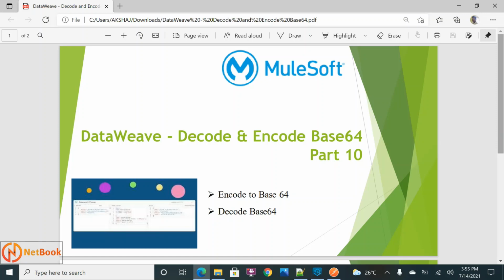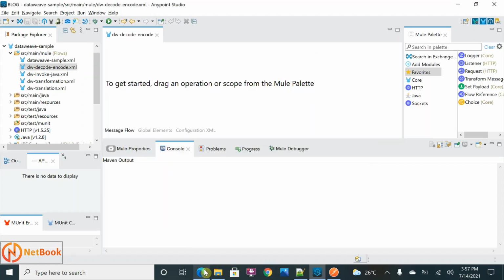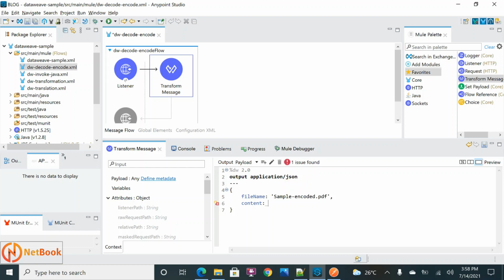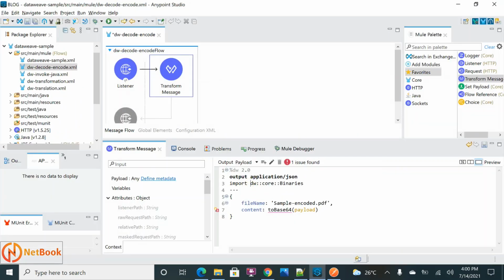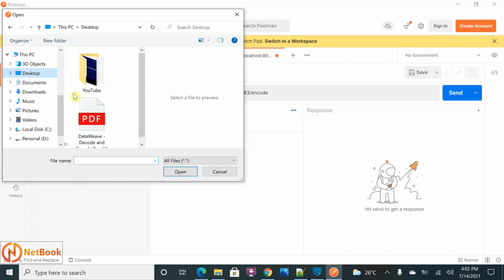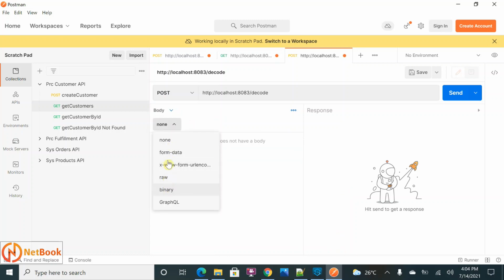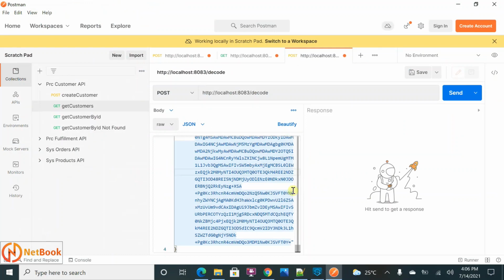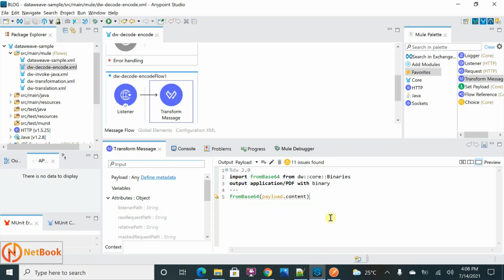Mulesoft Tutorials | DataWeave - Decode & Encode Base64 Part 10 | NetBook | P23